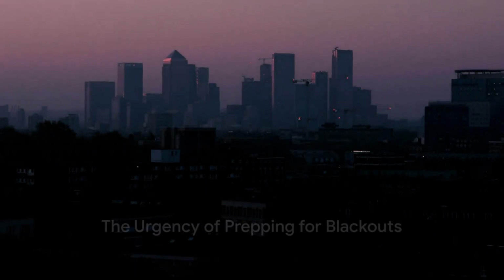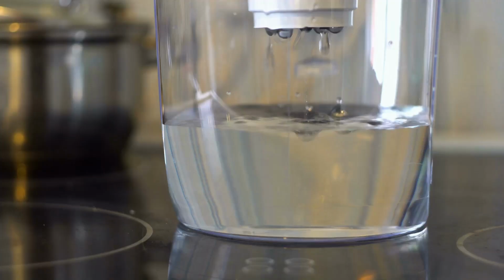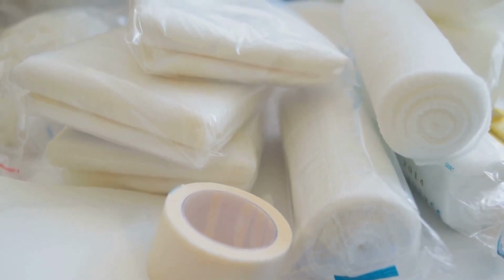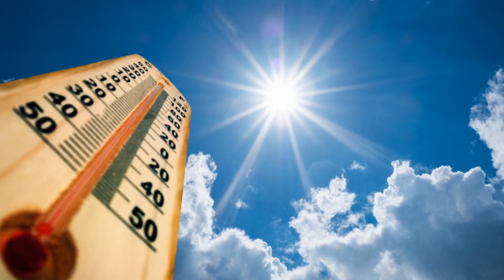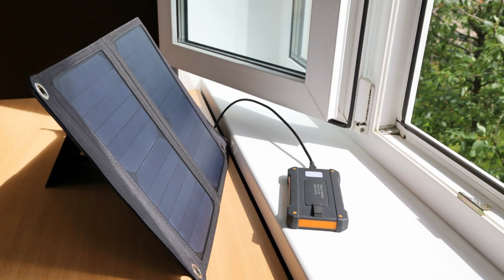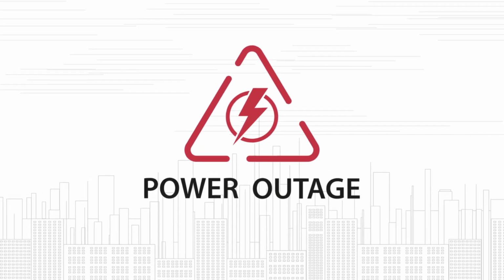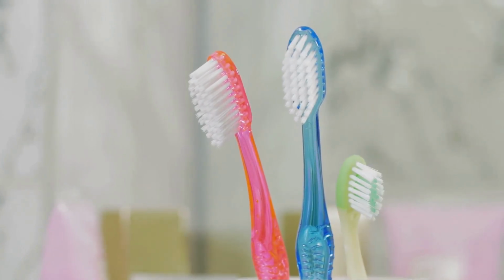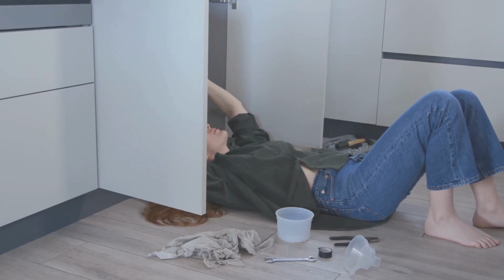Survive the Summer Blackout Top 10 Preps You Need Now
Are you ready for the summer blackout? As temperatures rise and the power grid gets tested, the risk of power outages increases significantly. Join us on 'Prepping for Tomorrow' as we dive into the essential preparations you need to ensure your family remains safe and comfortable, even when the grid fails. From water storage and non-perishable foods to emergency medical supplies and home security tips, we cover the top 10 must-haves for surviving a summer without electricity. Learn how to keep cool, stay hydrated, and maintain communication with the outside world during a blackout. Don't let a power outage catch you off guard this summer—watch now and start prepping today!

Prepping Gear We Use:
Mylar Bags + Accessories
👍Wallaby Goods – Get $5 off all purchases 🌟

Medical Supplies
👍Jase Medical Supplies– Get $10 off all purchases 🌟
👍Use Code: JAM-2476 🌟

Vacuum Sealer and Supplies
👍 Avid Armor – Save on all purchases!!!